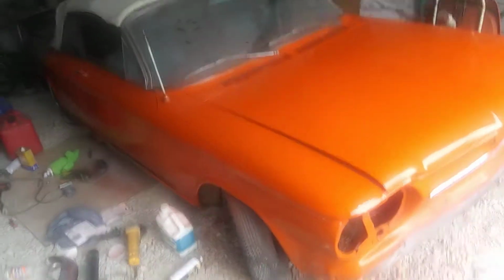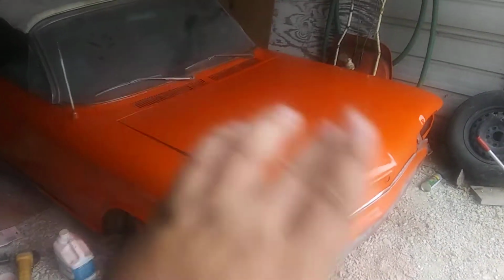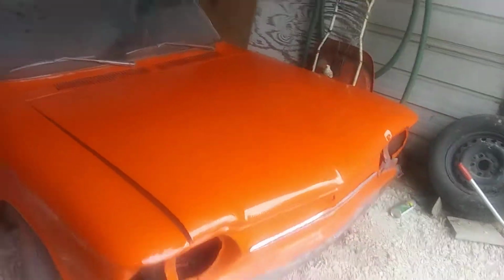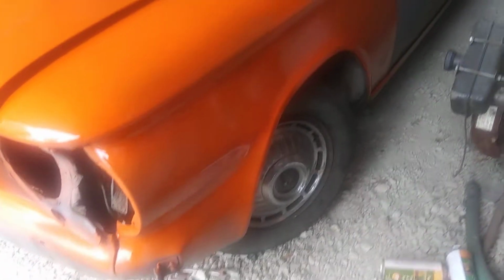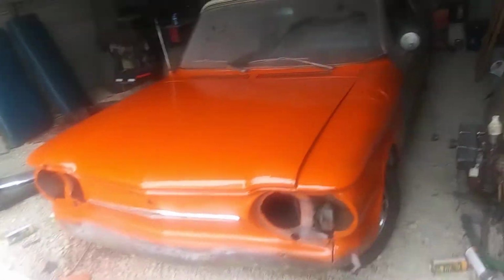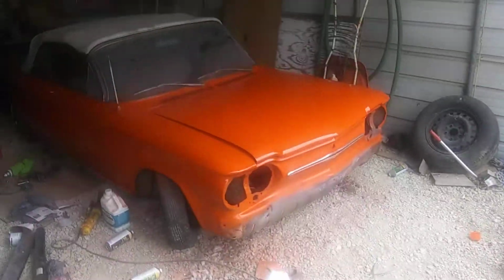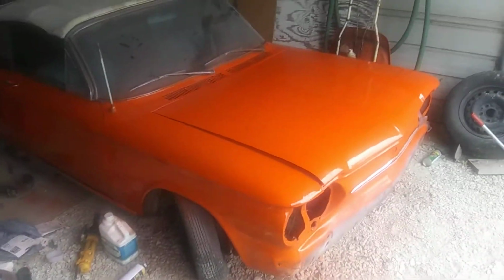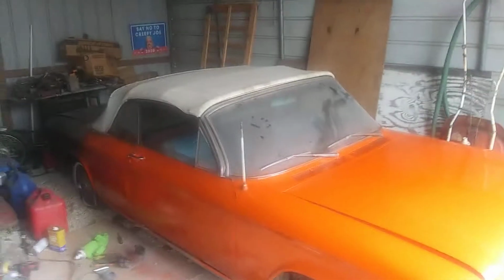Putting tractor paint on a car 1963 Chevy corvair Kubota orange a poor man's paint job... Pt1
in this video we use Majic tractor paint Kubota orange on the 1963 Chevy corvair it actually turned out fairly decent. most of this was a rattle can. I initially started with a spray gun but things didn't quite work out as well as I had hoped